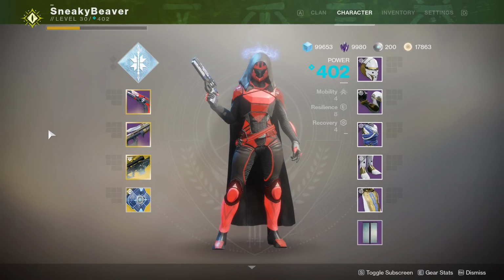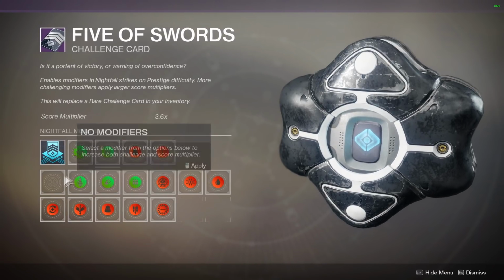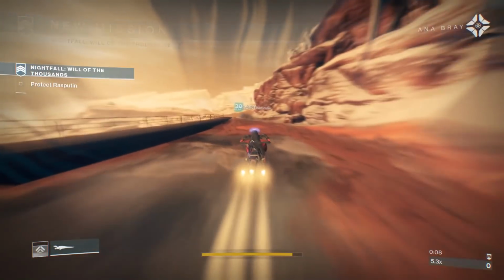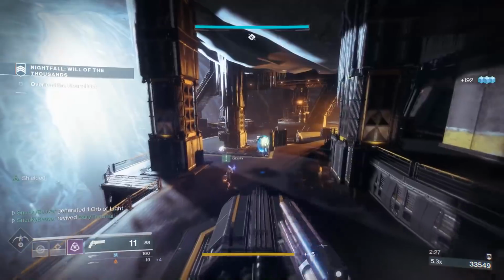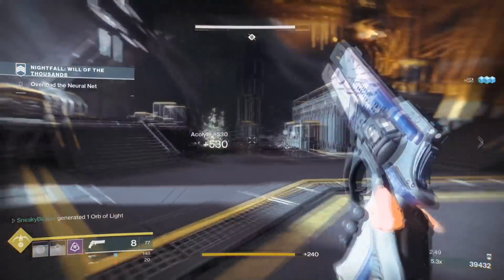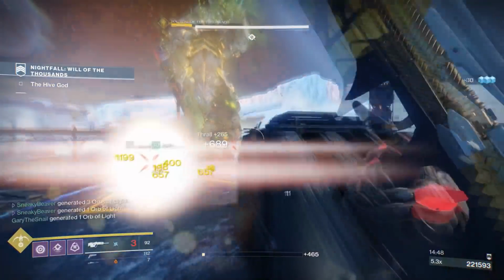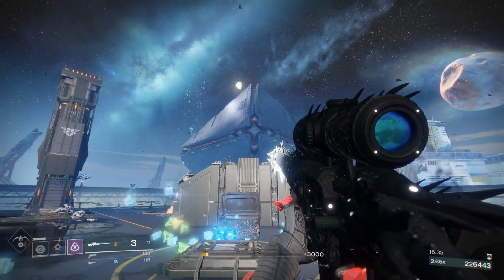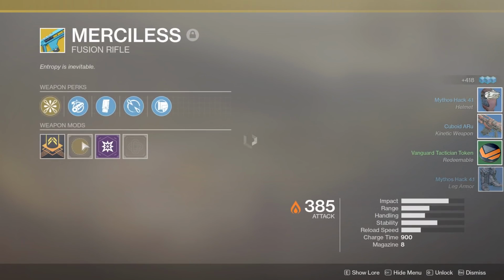Destiny 2: Nightfall Scoring Threshold Tips & Guide (Will of the Thousands Edition)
Before people take my head off about recommending such a high handicap, keep in mind that people going for 110k are VERY likely to already have legendary solstice armor and can afford to take a 40 handicap nightfall and still 355-360

First time actually voicing over for one of these, I know the audio is trash you don't gotta tell me, lol. Will get better over time hopefully.

Hree's my crack a nightfall scoring guide for those trying to hit thresholds or farm exclusives and catalysts